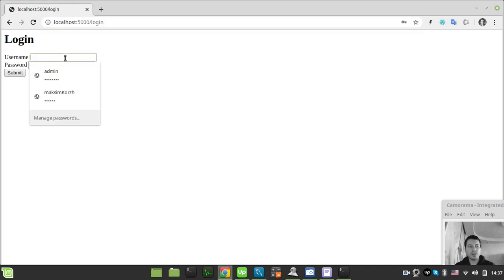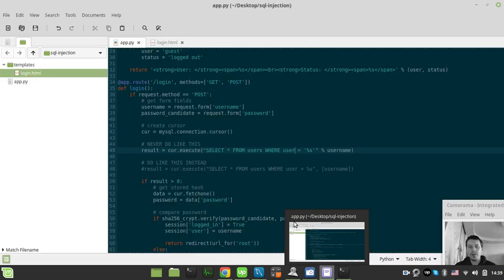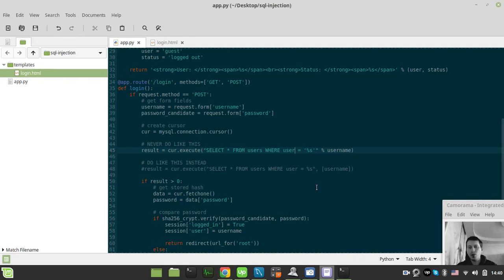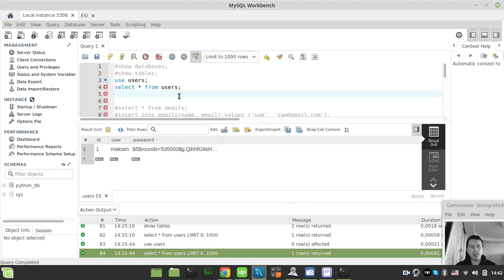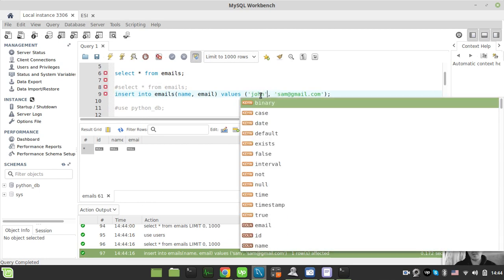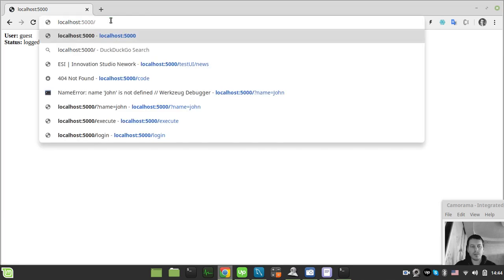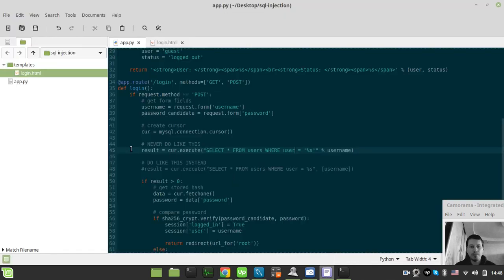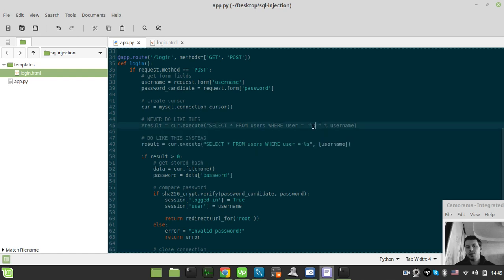How to hack MySQL | mysql injection vulnerability | Python and Flask app is used in this example